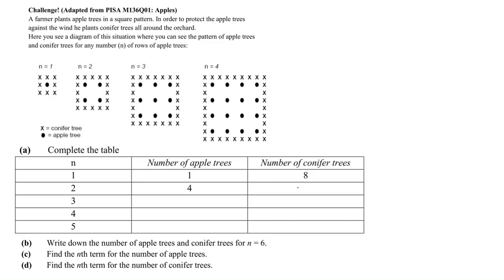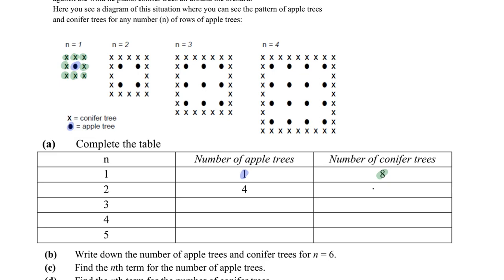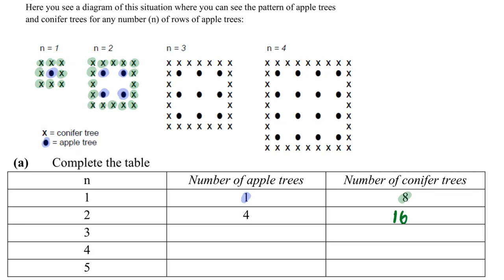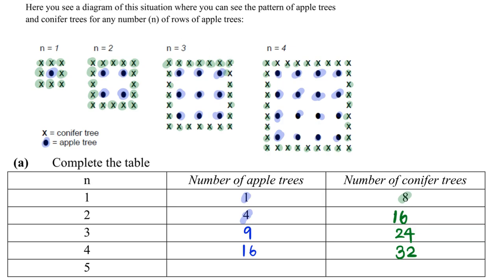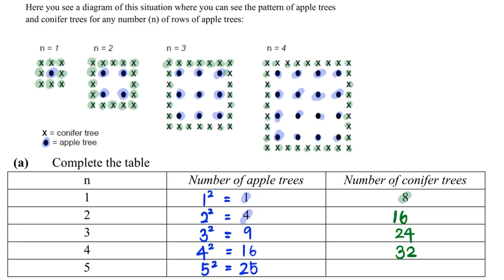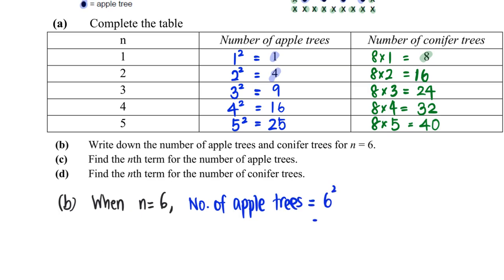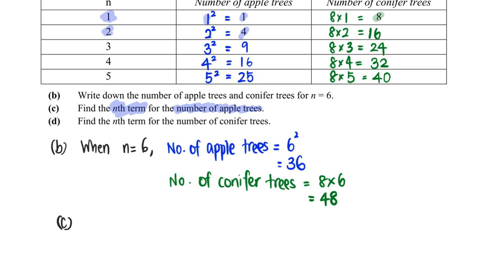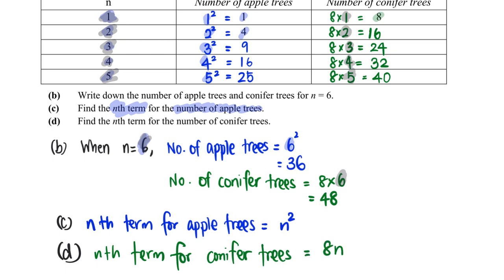Worked Example on Number Patterns Involving Geometric Figures